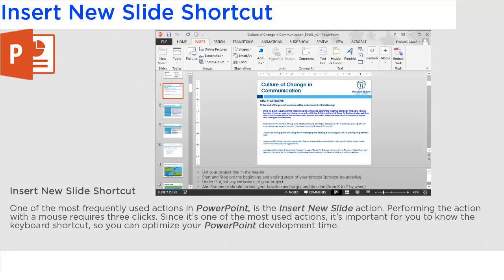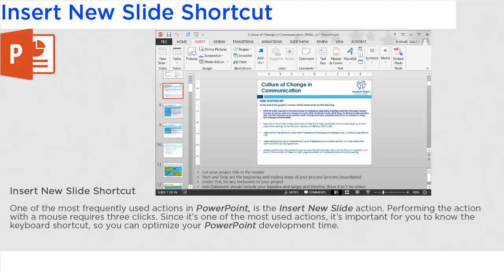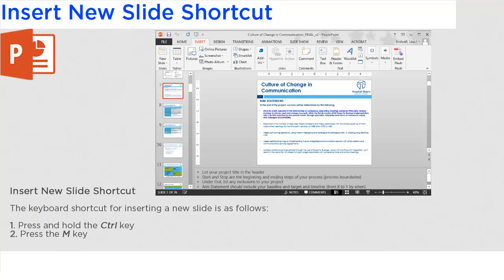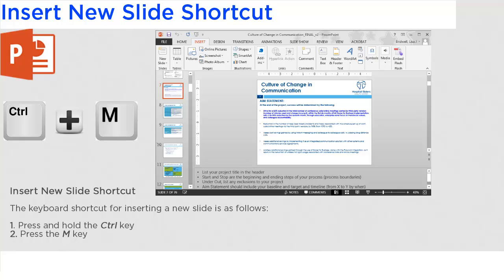034 PowerPoint TOD Insert New Slide Shortcut